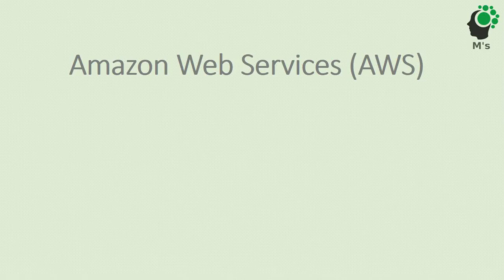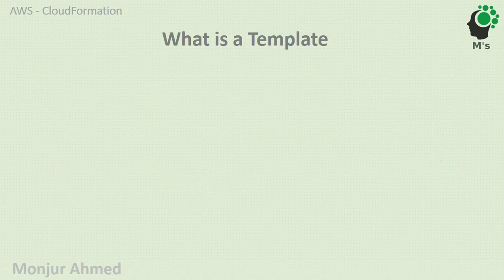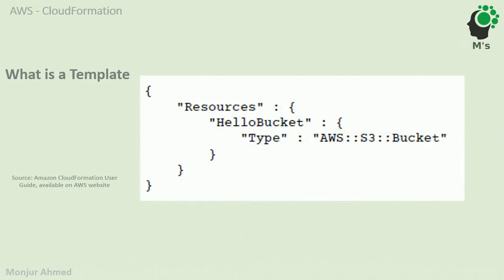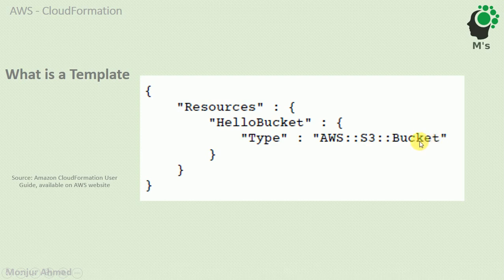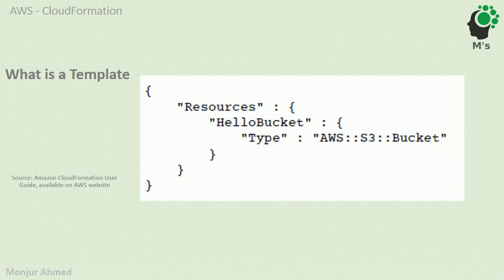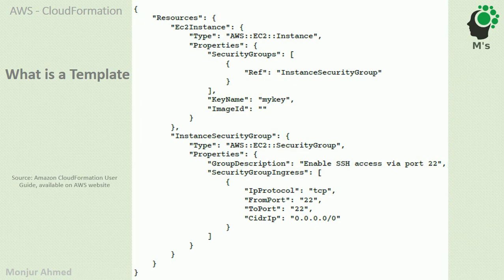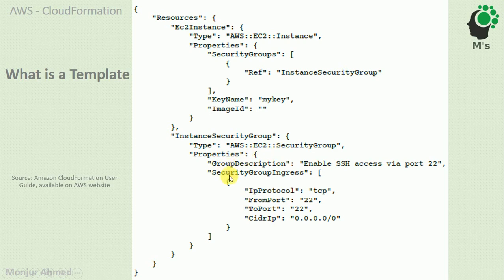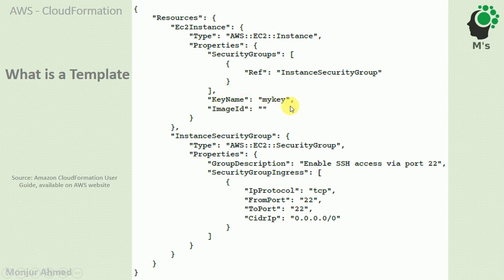4 AWS CloudFormation: Anatomy of a Template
This is an introductory course to AWS CloudFormation. For IT courses (free and paid), visit our online school at: school.teachvillage.com